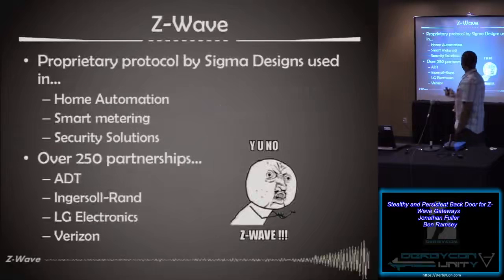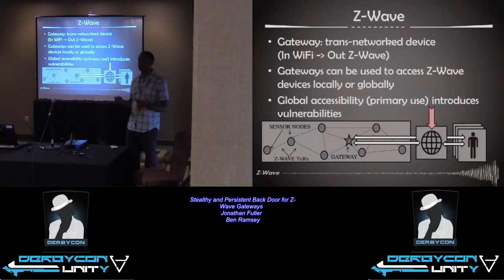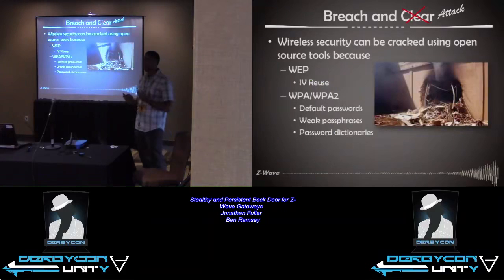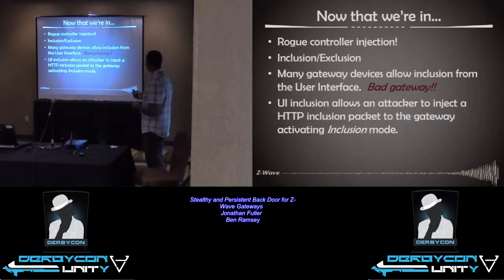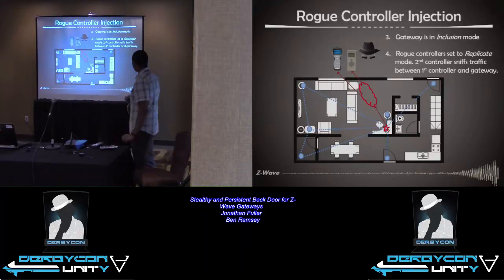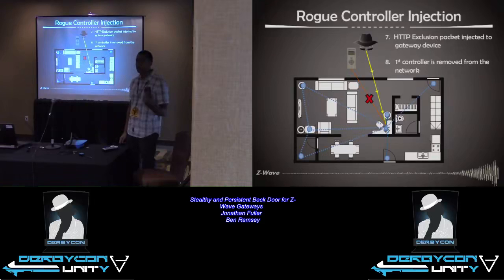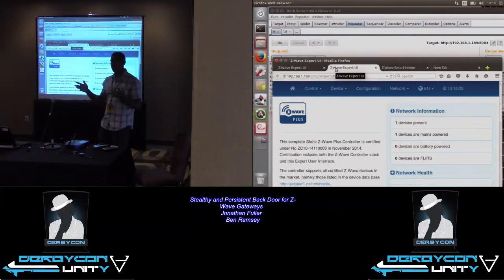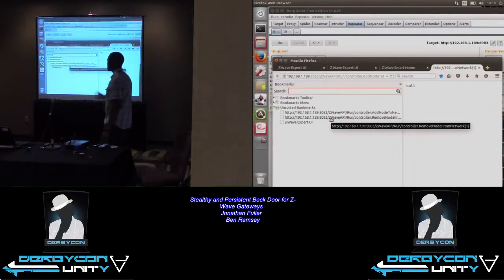18 Stealthy and Persistent Back Door for Z Wave Gateways Jonathan Fuller Ben Ramsey DerbyCon 5